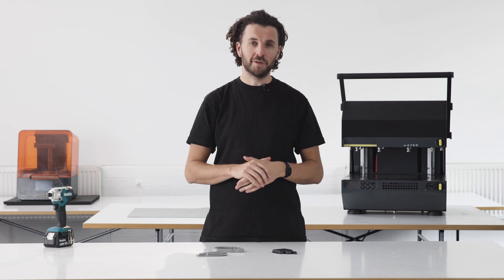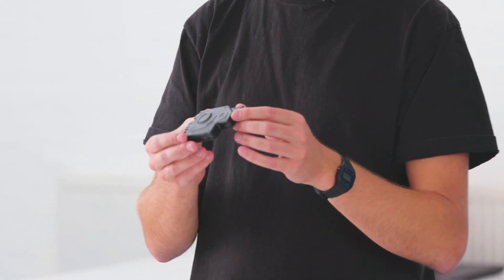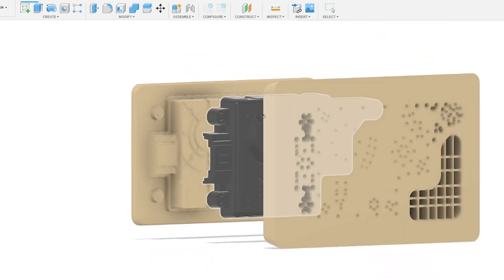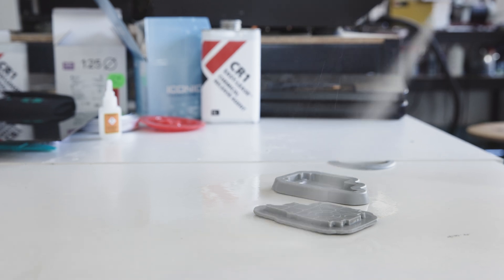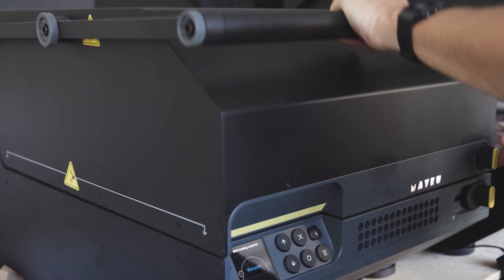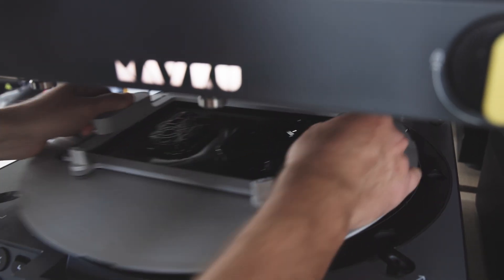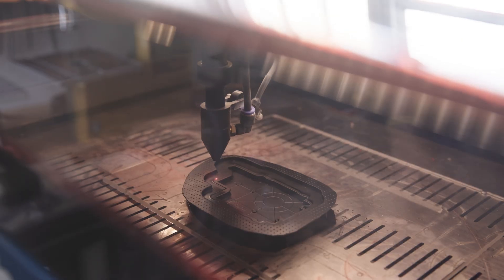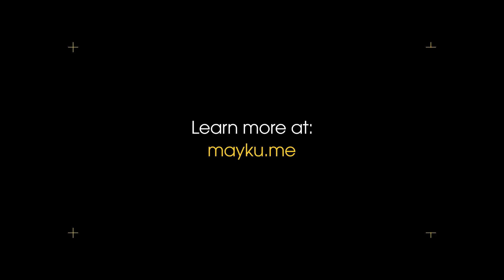Making an injection-mold quality, double sided casing with the Mayku Multiplier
In this video, Mayku co-founder Ben shows how to make a double-sided casing with the Mayku Multiplier. Achieve Injection mold-like quality parts right from the benchtop